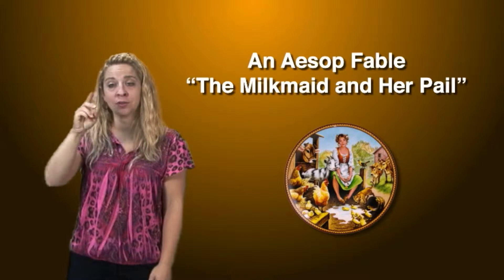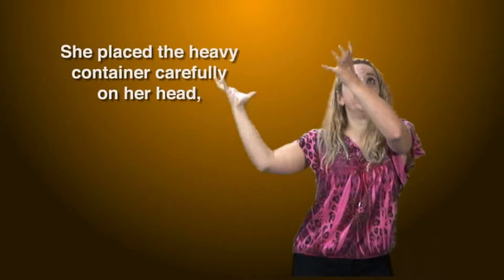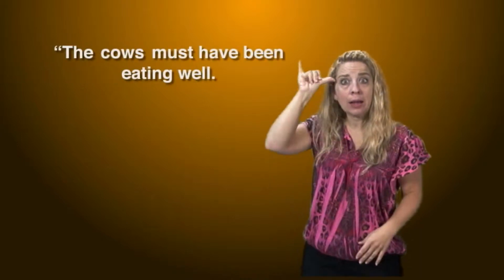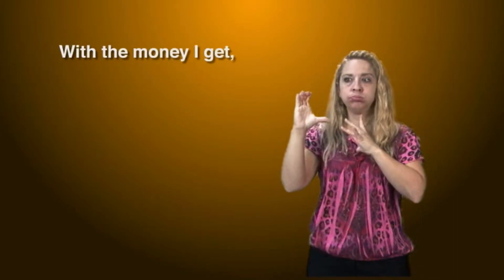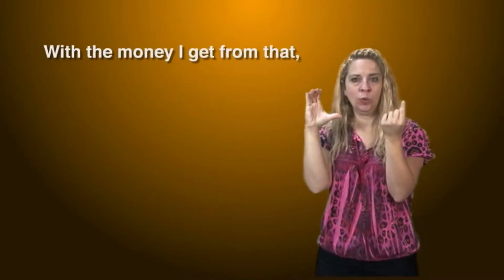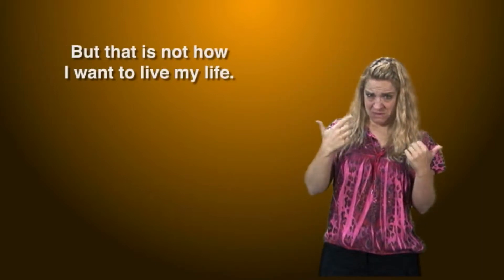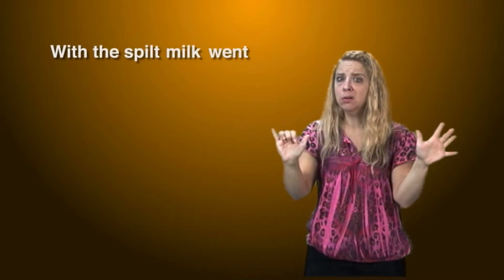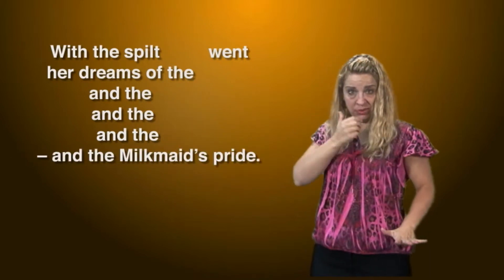The Milkmaid and Her Pail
Aesop was a Greek slave, born between 600 and 500 B.C., who told stories intended to teach lessons about life. These fables were later collected into books and have since been translated into many languages. including ASL! Aesop's fables are a part of almost every school's language arts curriculum.

With this video, AMP experimented with some creative captioning to support students in developing engagement for and comprehension of the printed text by including some visual cues to support meaning.